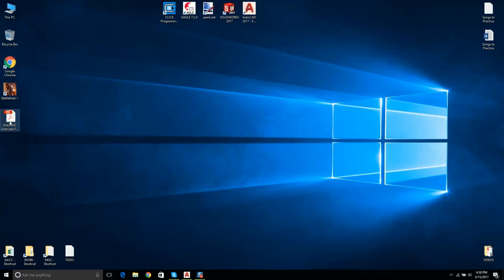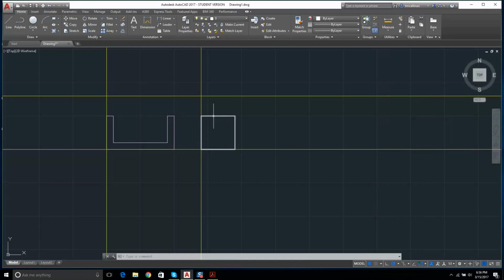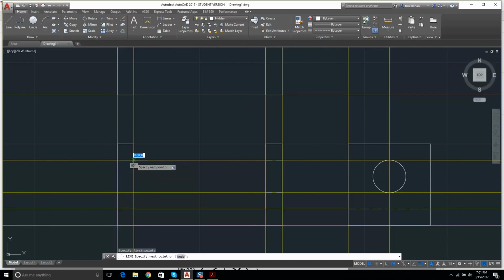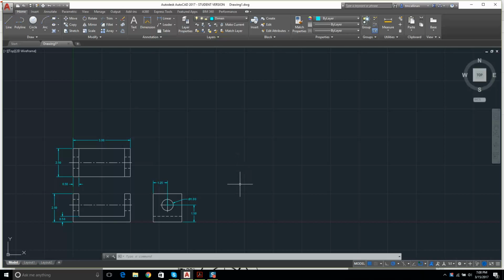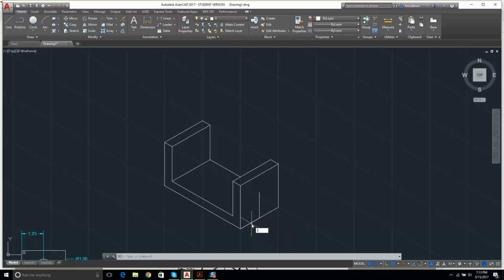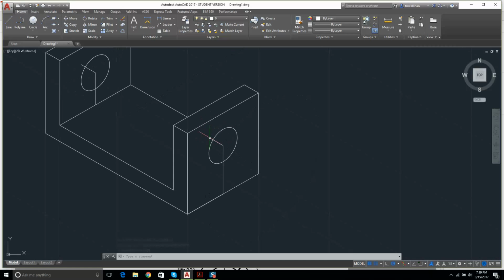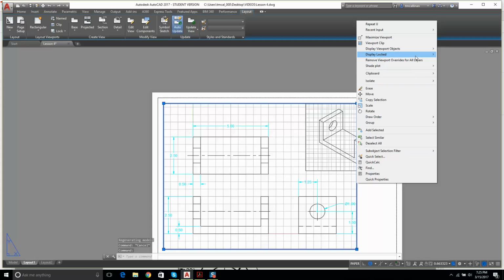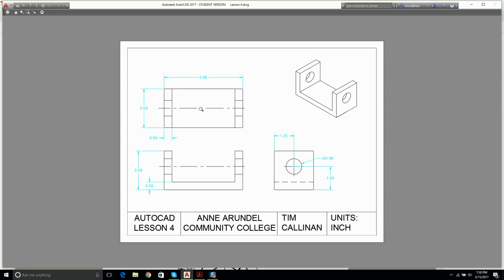AutoCAD Tutorial 4